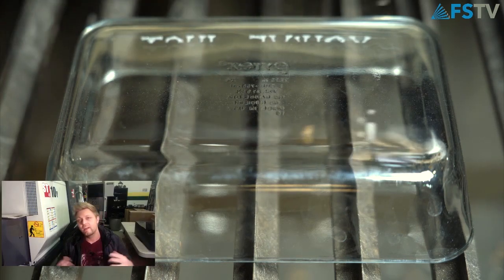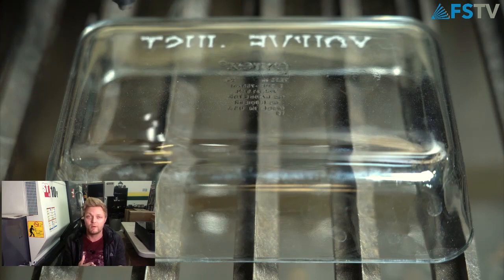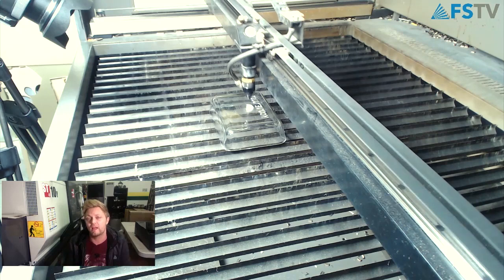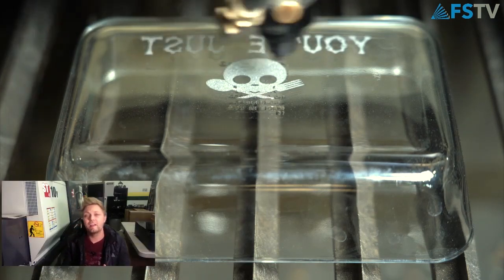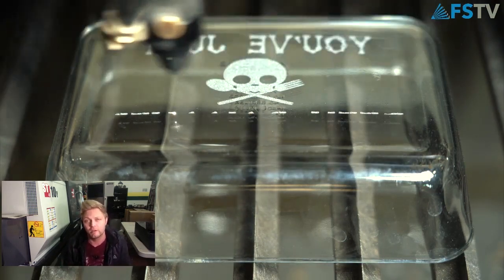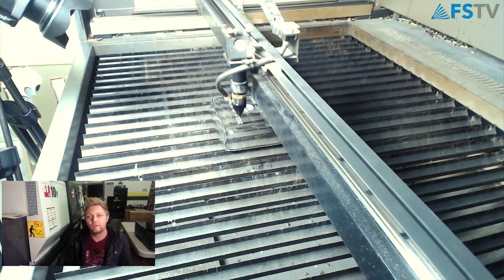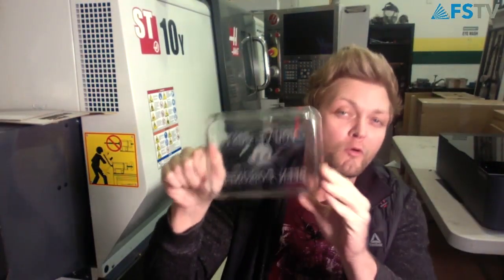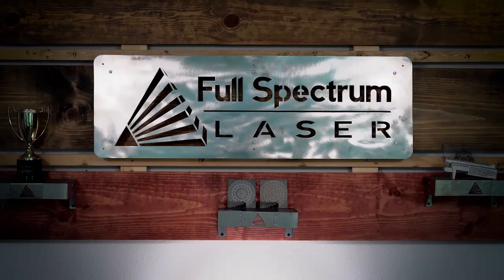In the Cut - Laser Engraved Pyrex Pan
Pyrex is high-quality glass and easy to laser engrave. Learn how to make your laser engraved Pyrex projects turn out amazing!